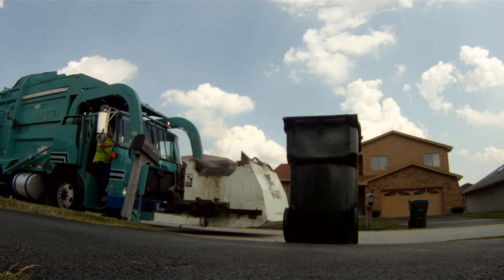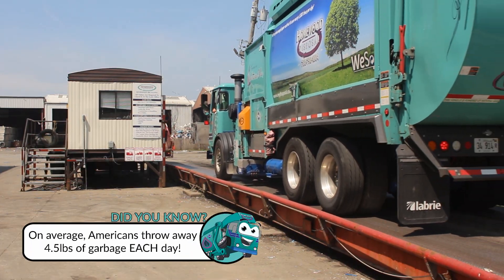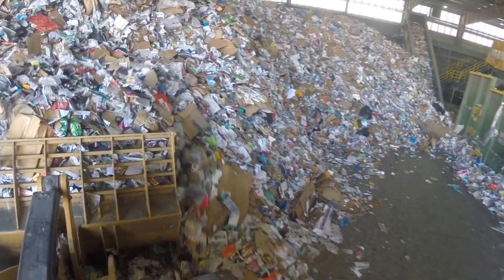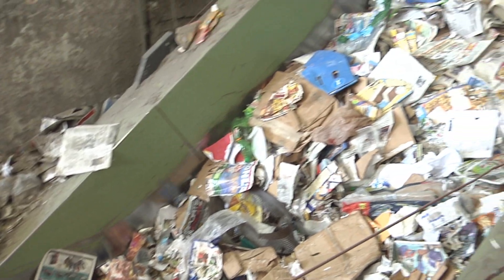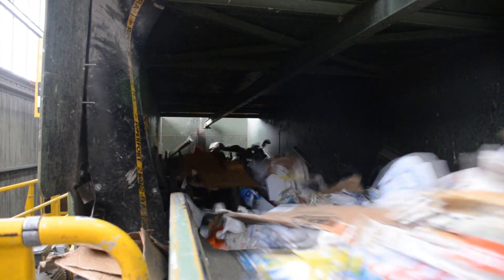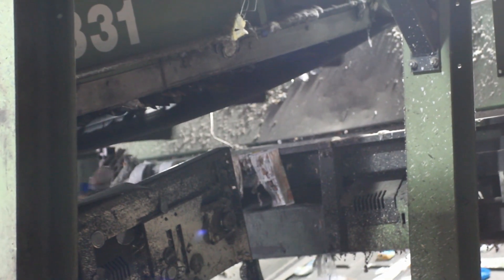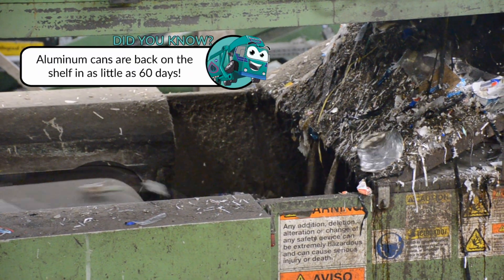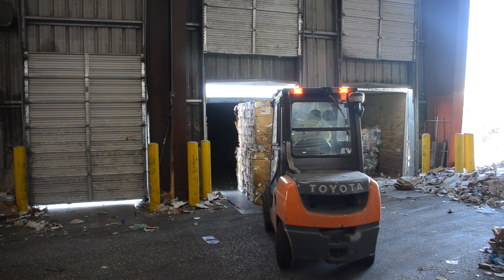Sorting and Recycling Facility - Follow the Process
Follow the recycling and sorting process at Homewood Disposal in the south suburbs of Chicago. Take the journey from curbside to finished sorted materials, ready to be reused. The video includes pop-up style information and recycling statistics.
Our "WeSort" recycling program takes plastic, aluminum,  glass, paper, cartons, and cardboard from residential and commercial sources. Ours system is "single stream", which means all recyclables arrive at our facility mingled together. We sort so you don't have to.